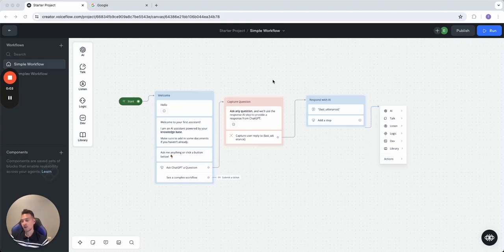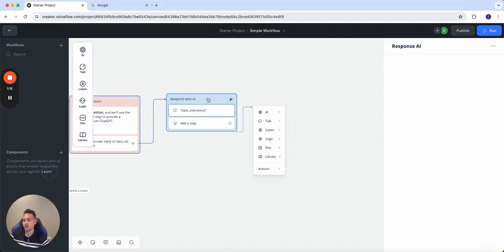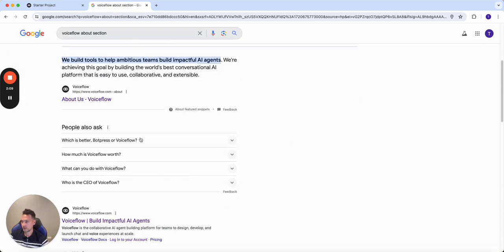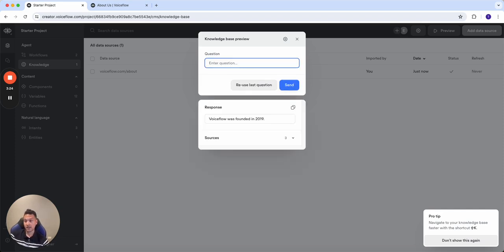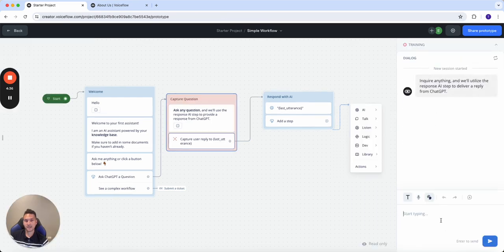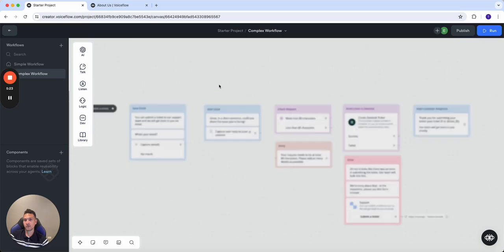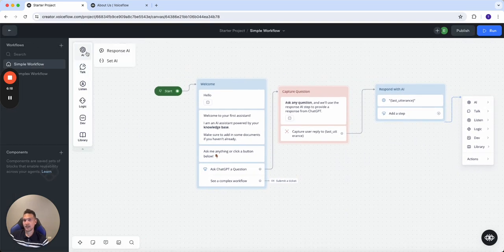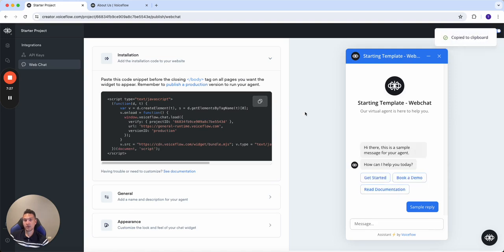Chatbots: The Secret to Automating Your Business (And Making More $$$)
Ai aichatbots aichatgpt Hey everyone! Get ready for an exciting tutorial that takes you through the essential Voiceflow functions and workflow for beginners! Learn how to create an awesome chatbot widget for your website!